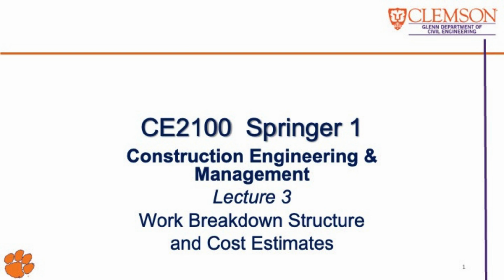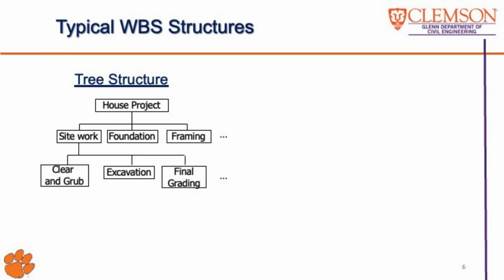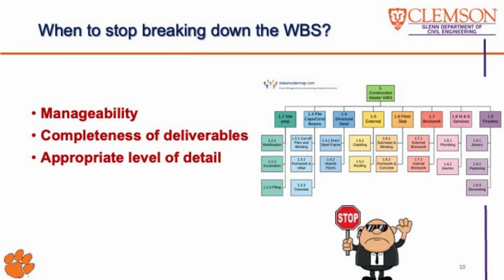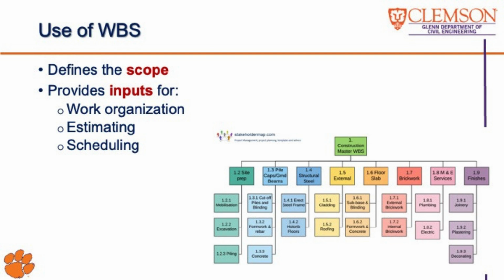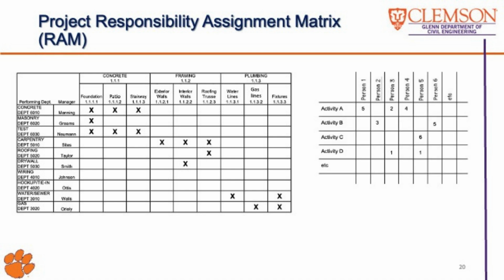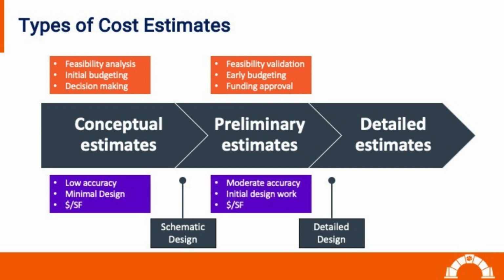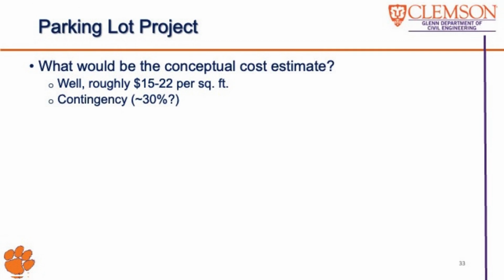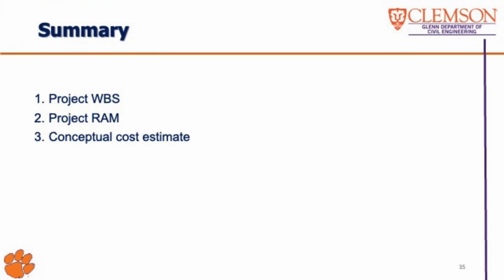Lecture 3 WBS and Cost Estimates